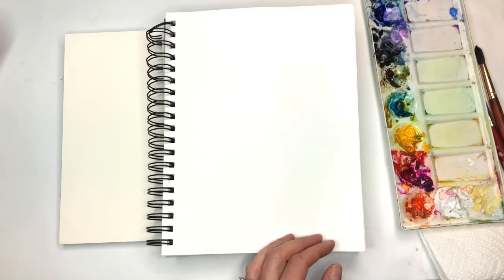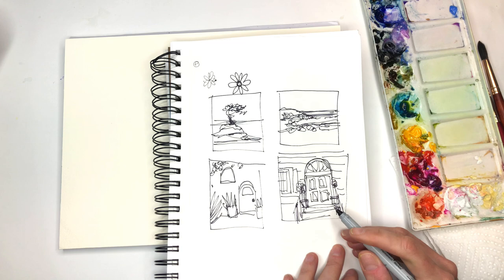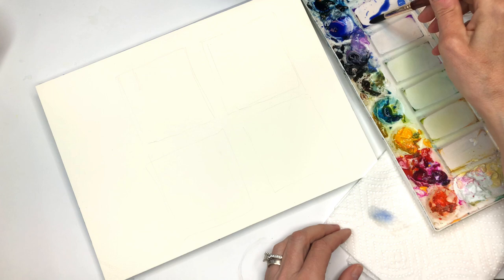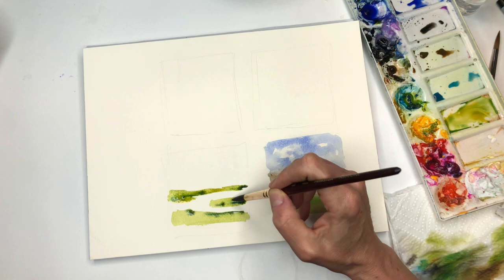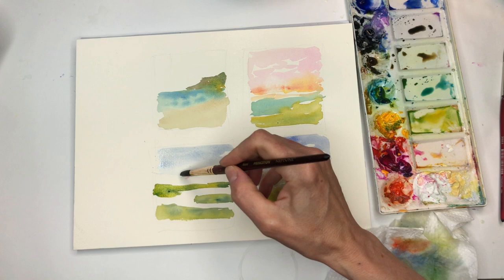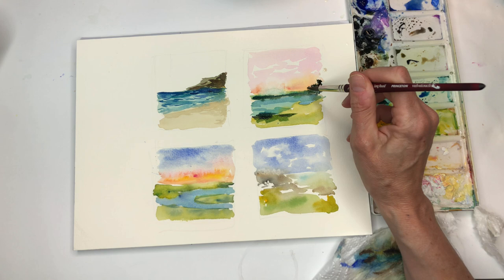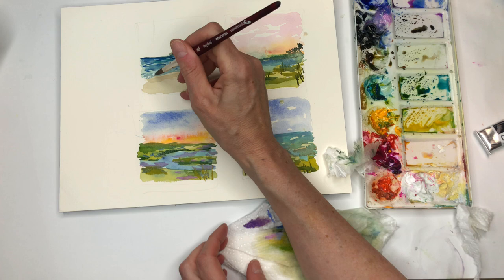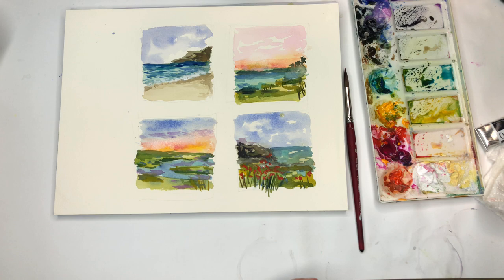How to Overcome Artist Block- Watercolor Tutorial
What to paint when your out of ideas?? Watch how I go through my process in playing with ideas to paint.

Supplies:
Holbein watercolor:  , cadmium yellow deep, peacock blue,,Prussian blue, ,  ultramarine blue deep, , bright rose, cadmium red light, verdtier blue, lilac , neutral tint
 Princeton   no. 8  round  brush velvet touch series, , Princeton neptune no. 10round
Fabriano Artistico 100% cotton block 9 x 12"

Ellen